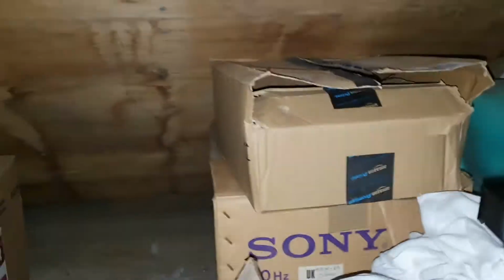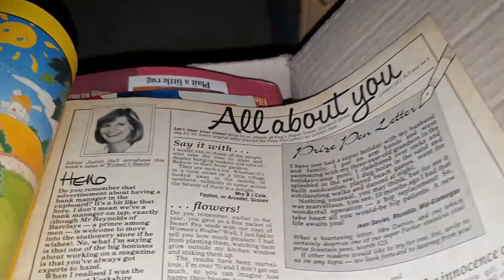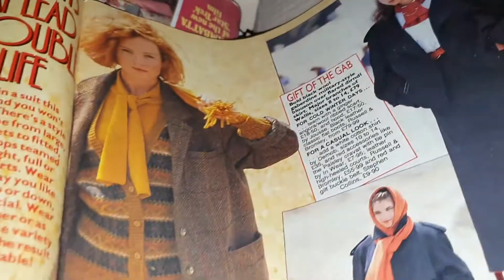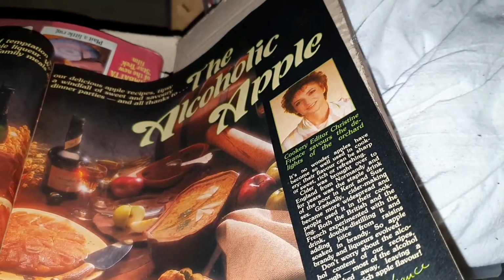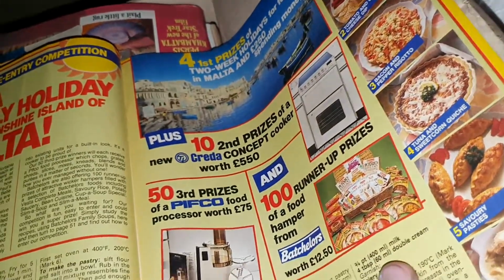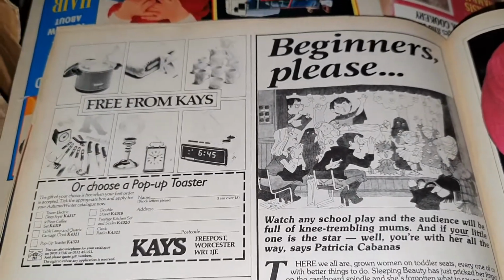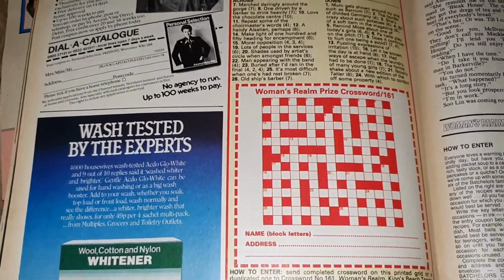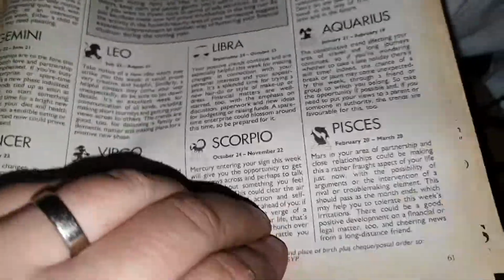Loft Finds - Womans Realm 1985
We are in the process of moving, at the back of the loft, I found a whole pile of Womans Realm magazines, from the 1980s!. They are surprisingly wholesome. Here is a run through one issue.